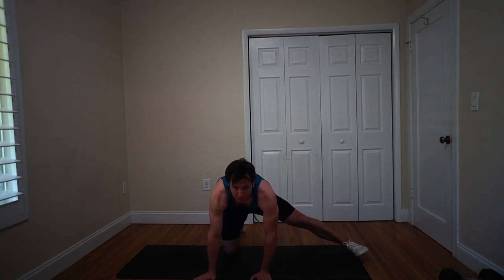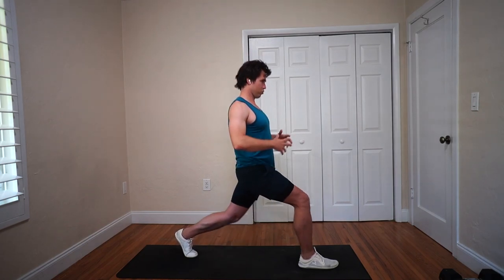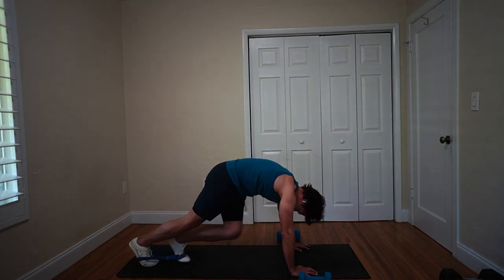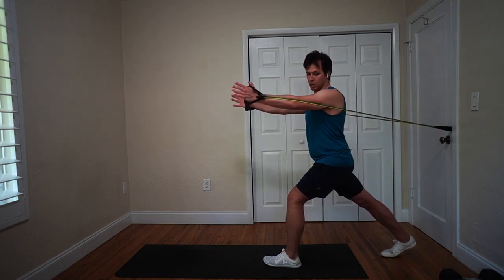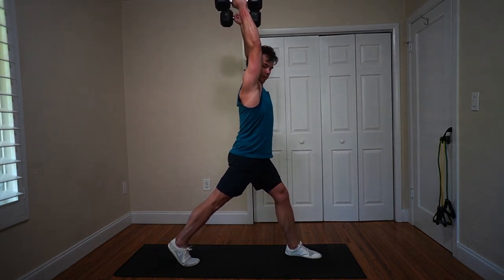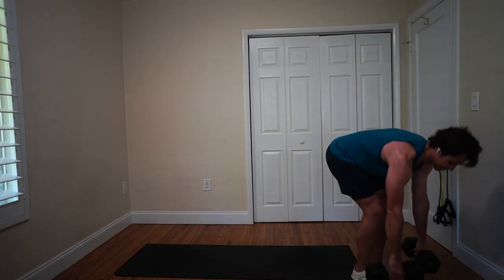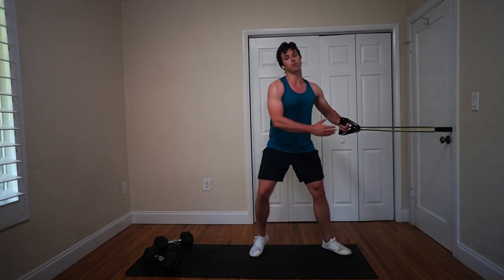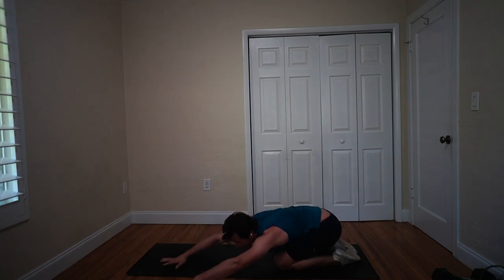60 MIN Hiit Workout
This is a full body HIIT workout. There is no music so set yourself up with your favorite tunes playing in the background.

After a 12 minute warmup, we hit all the muscle groups (with an overload of upper body in this :30 work :10 rest, HIIT workout. All the equipment you will need are weights, bands, and booty bands.

This workout is part of an ongoing online class series called STEAM. If you are ready to workout 4x a week, you can get more information on our website.